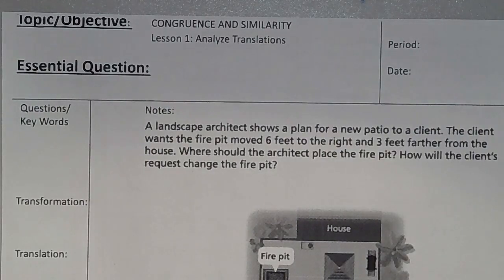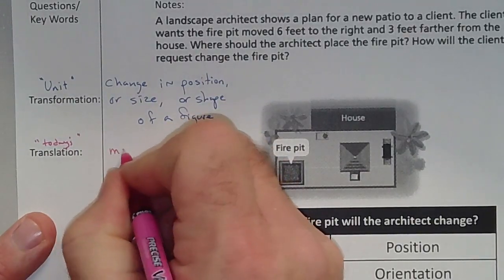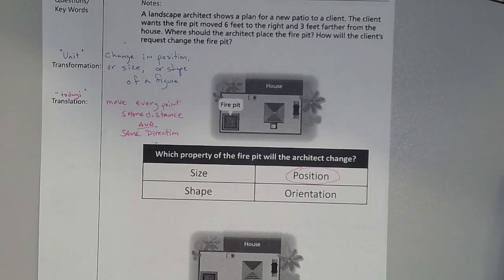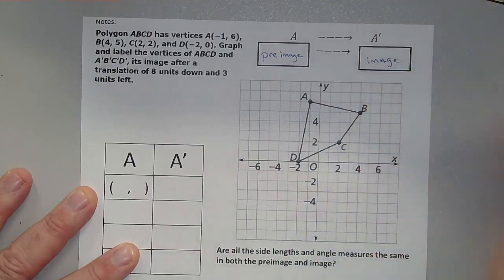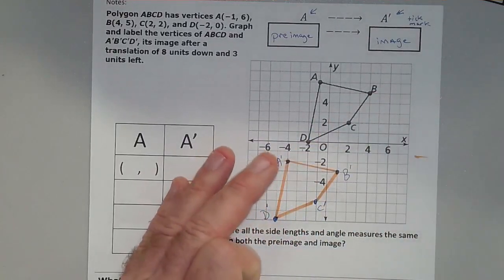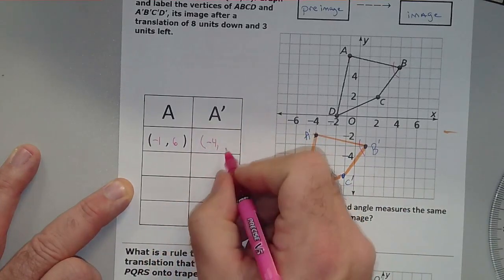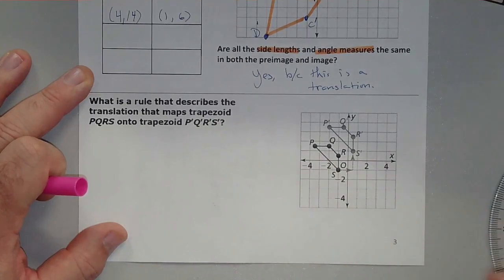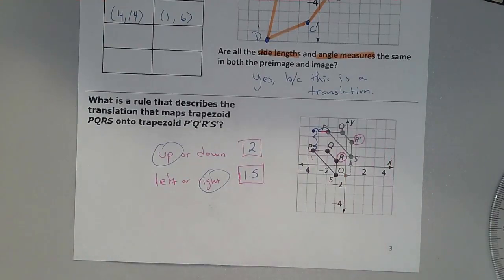Unit 6 - Lesson 1 - Translations